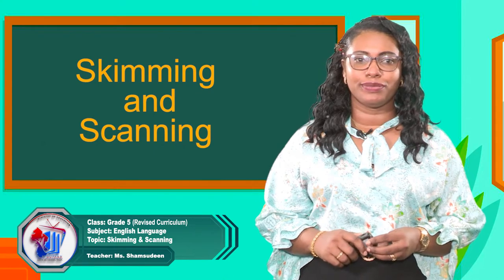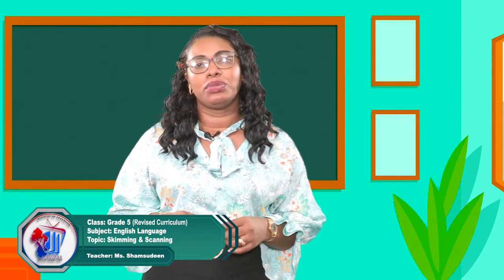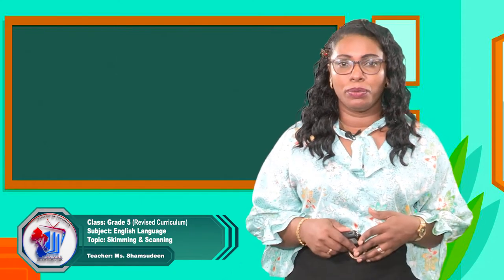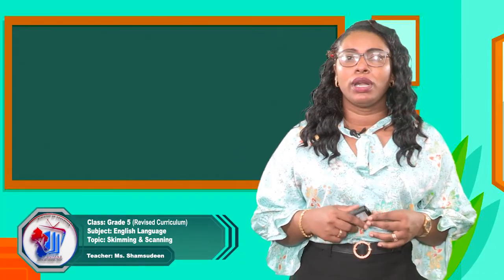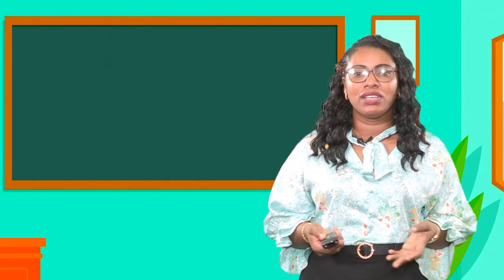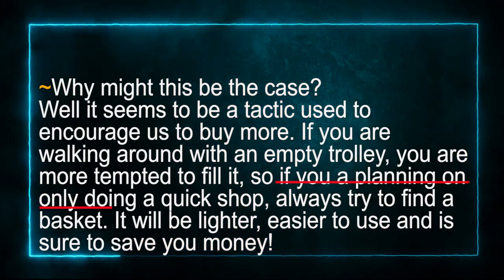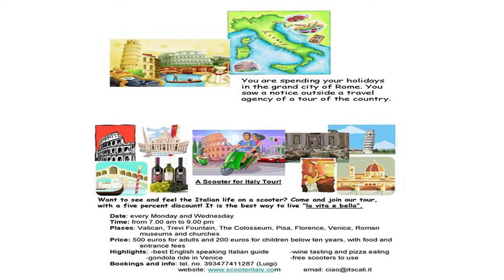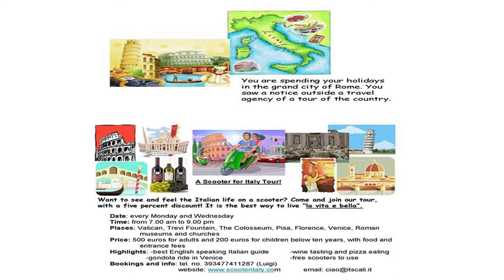English Language - Grade 5: Skimming & Scanning